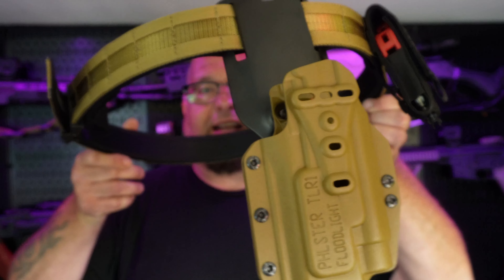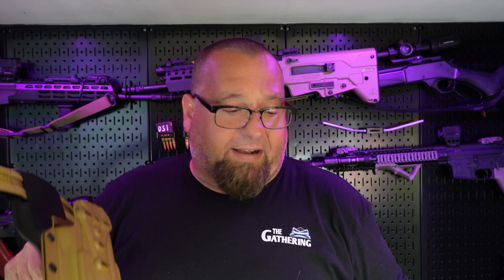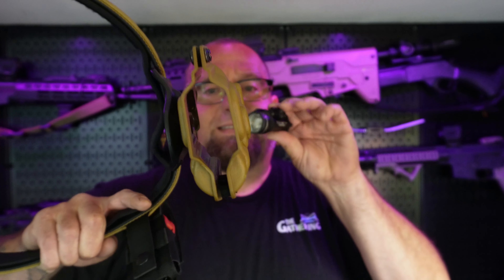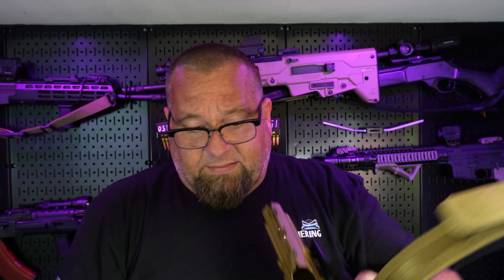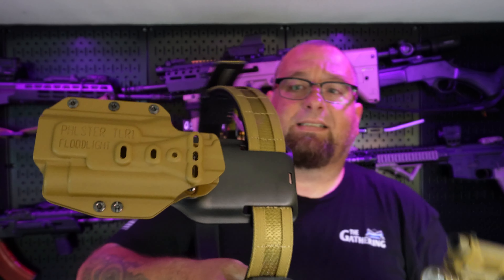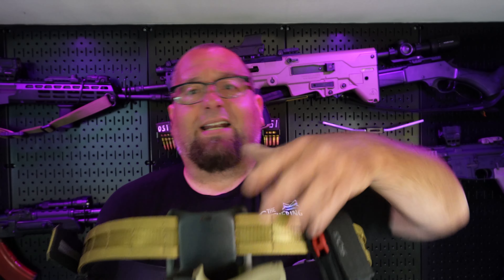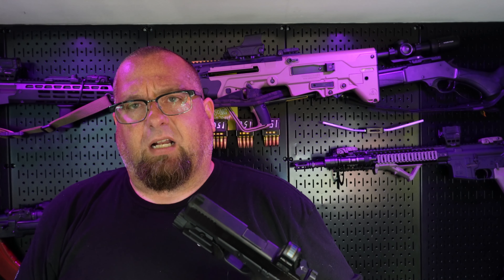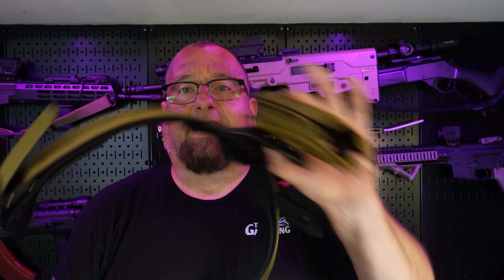Phlster Floodlight TLR 1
TLR-1 Phlster Holster overview